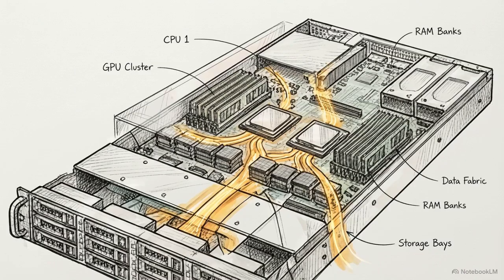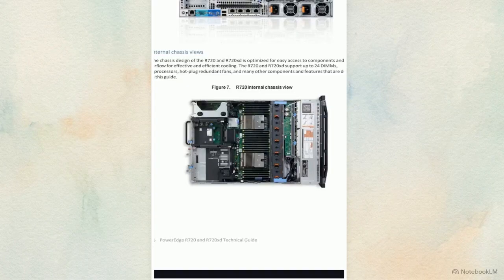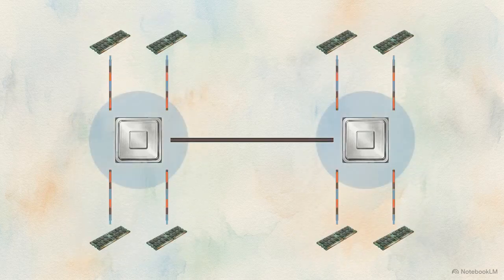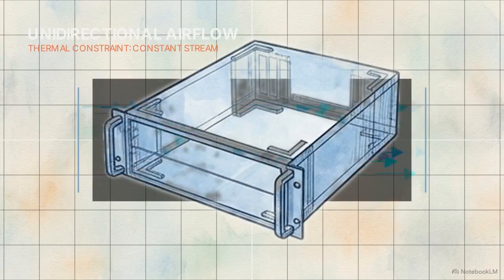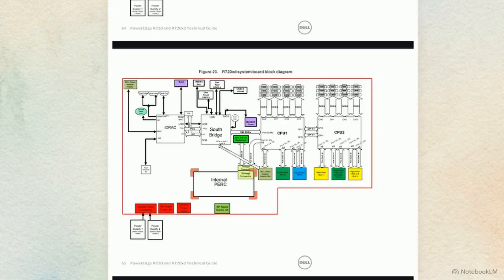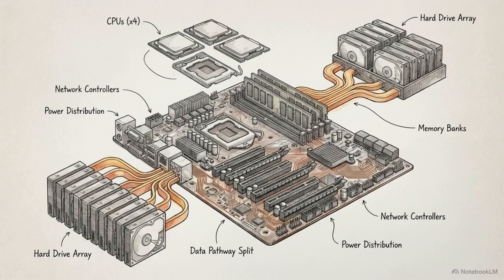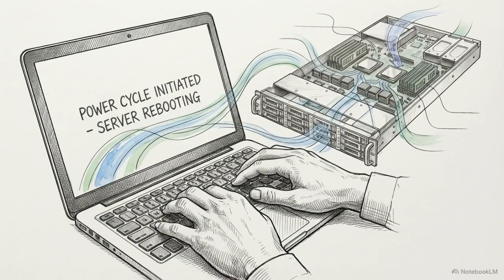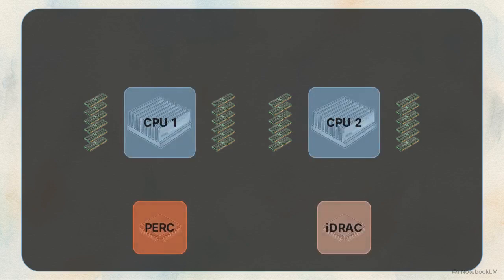PE720 SERVER INTERIOR